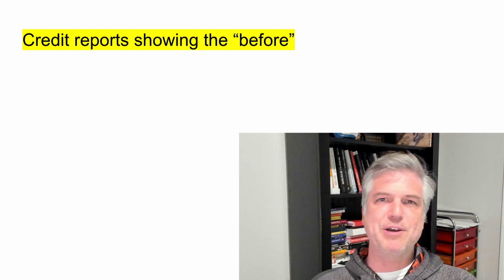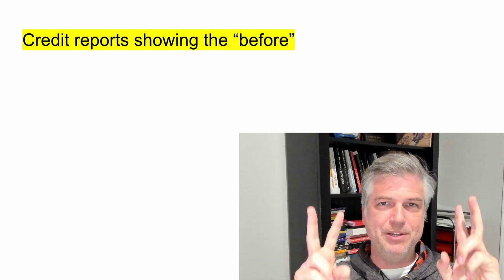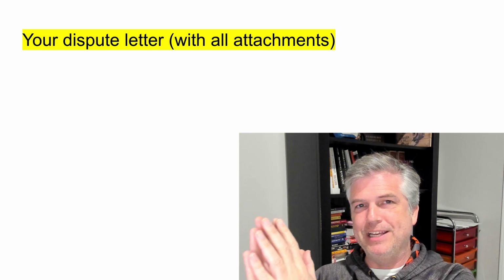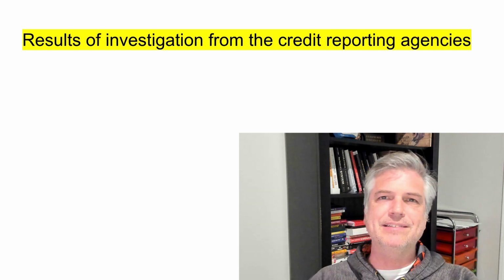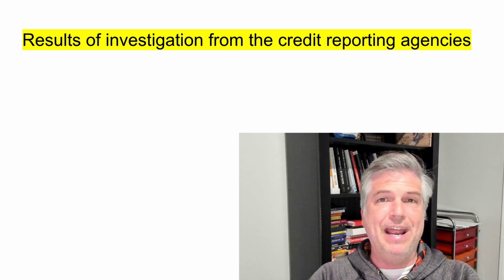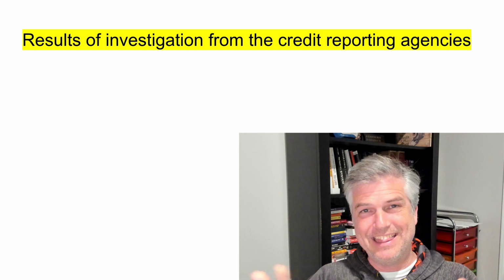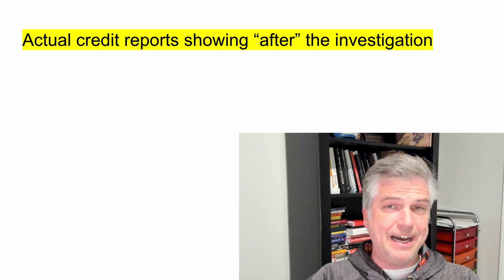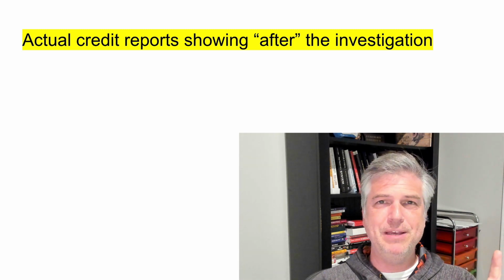4 pieces of info to have to sue under FCRA (Fair Credit Reporting Act)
We are often asked by consumers and others (mortgage brokers, credit repair companies, etc) what information we need to evaluate whether someone can file a lawsuit against credit bureaus or others under the FCRA.

These are the 4 items we tell folks we need.

John

-- Join us if you can!